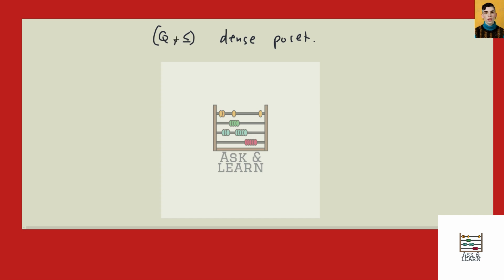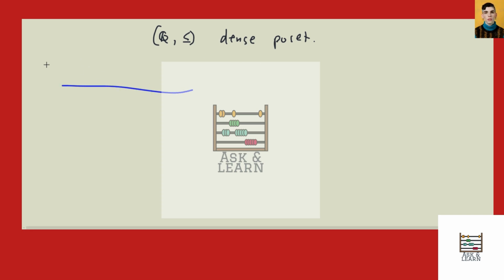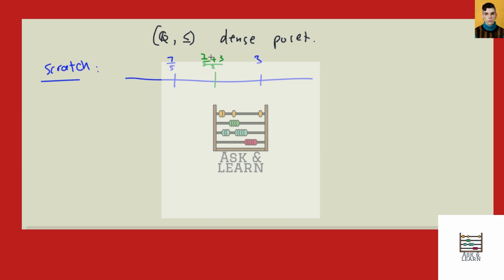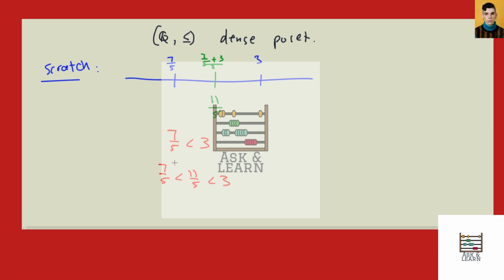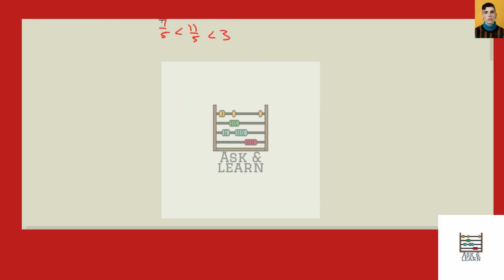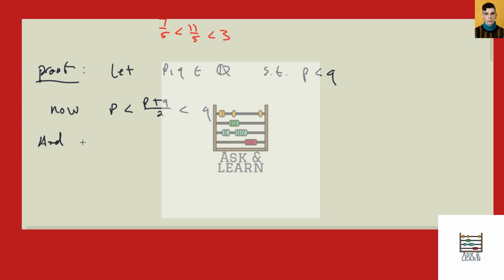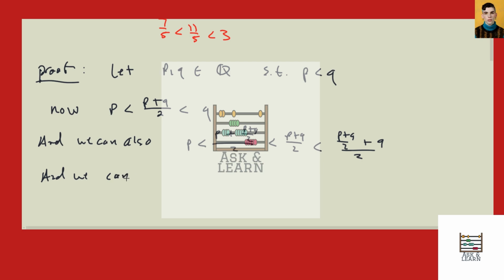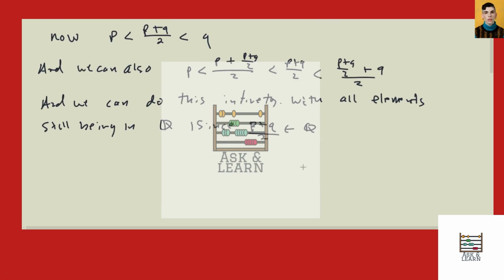[Math] Show that the poset of rational numbers with the usual less than or equal to relation, is